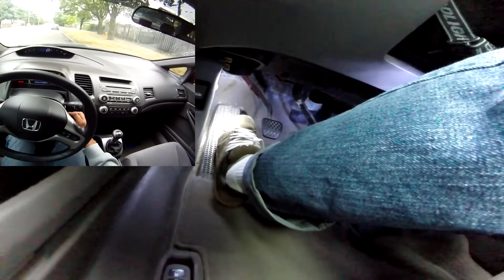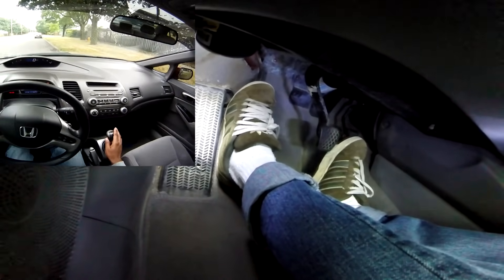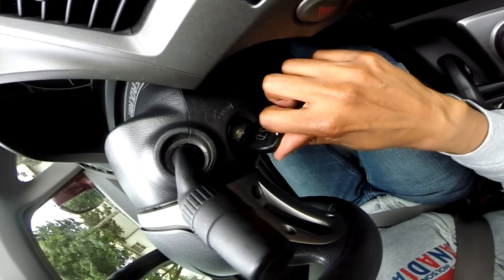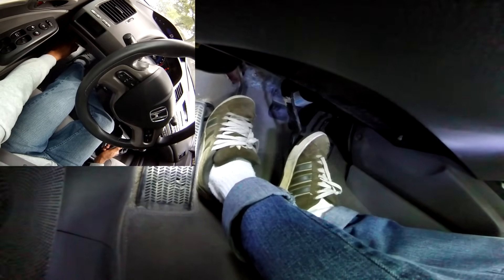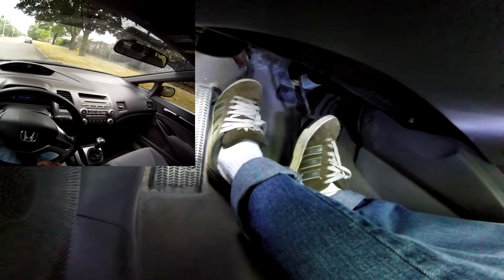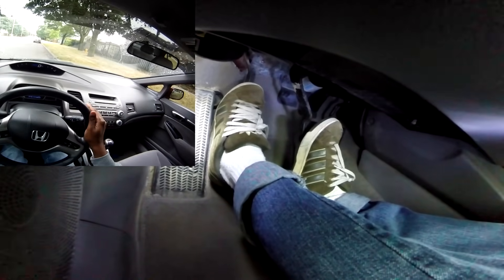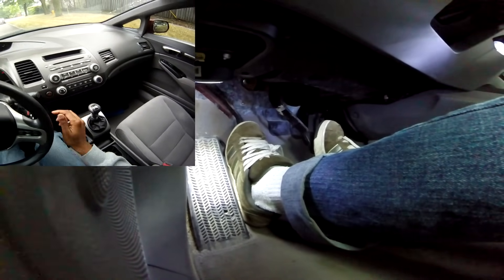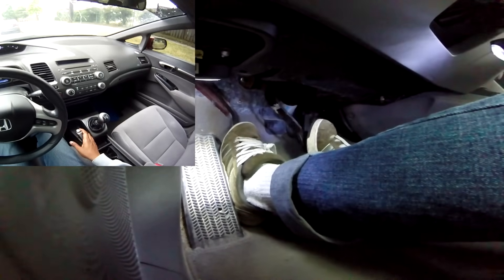(1) How to: roll push start manual transmission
New video how to do this in reverse Here is a short video how to push or roll start a manual transmission car that has a dead battery. This cars battery doesn't have enough power to start the car but since the car is on hill we can roll it down the hill to start it.
Normally your engine is turning and when you engage your clutch connecting the transmission to the engine, the power from the engine goes to the wheels. In this situation you are rolling the car to get the wheels moving, then when you engage the clutch you are using that motion of the car to spin the engine. With car on and power going to the engine, once it starts to spin it will start.

If you are going down hill you can use either 2nd or 3rd gear for this. If you are on flat ground use 2nd. The lower the gear the faster the engine will try to spin up. So why not use first gear? The problem is when you engage your clutch you are trying to spin the engine and you get what is called engine braking , the force of trying to spin the engine is enough to stop the car. In a lower gear such as 1st the sudden acceleration of the engine causes a more aggressive engine braking which can jerk the car to a stop before the engine actually starts. If you have a very limited amount of space try first.  When you use 2nd or 3rd, the engine speeds up slower but there is less jerking to the car allowing a greater distance for the engine to start.

When trying this have control of your clutch and release it smoothly, once you feel the car trying to start try releasing it faster. It is very important you remember not to stall the car after it has started, a good way to do that is for you to press you clutch in as soon as it starts or to accelerate away.

Roll starting it is the same as push starting...except with a roll start on a hill or short slope you may only have one chance vs friends pushing you over and over. make sure you pay attention to your path and any objects that may cause you to press your brakes and come to a stop before you have started your car.